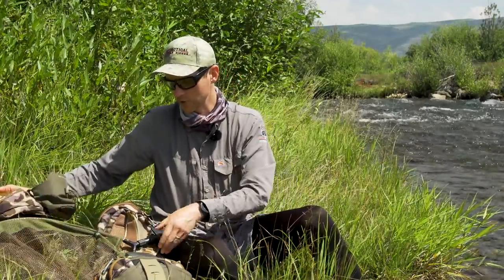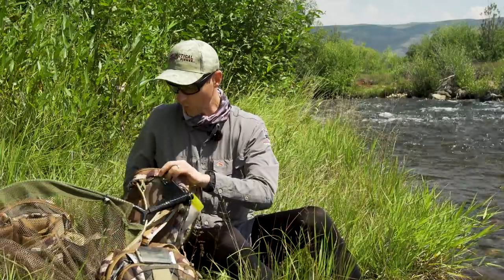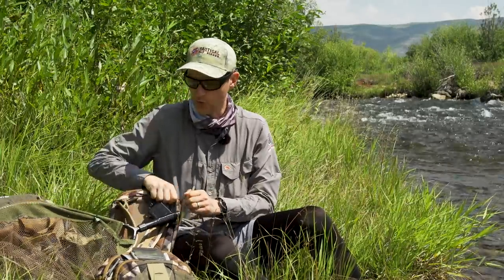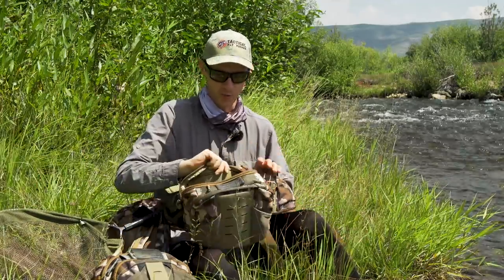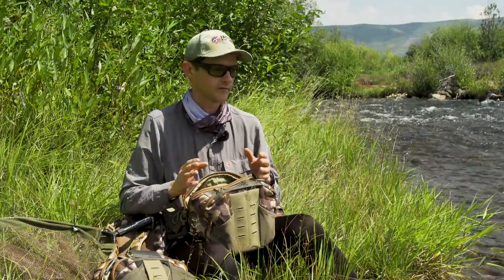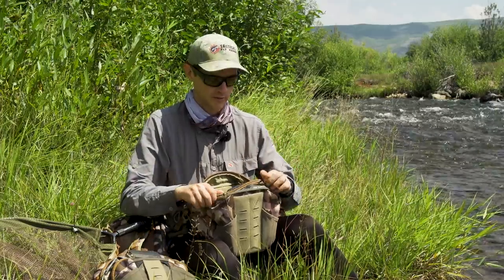My Wet Wading Gear and What I Carry in My Packs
I've received a lot of requests this year to do a video on what I carry in my fishing packs. I've also been repeatedly asked what I am wearing when I'm wet wading. This video answers tackles both of these topics.